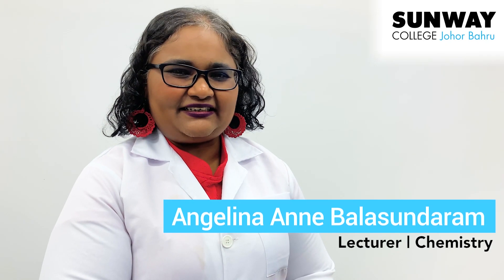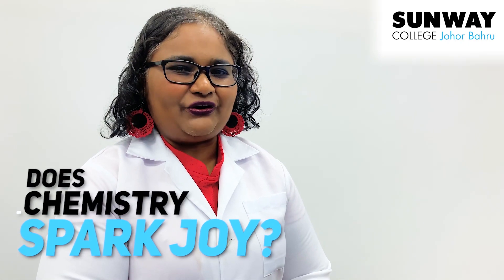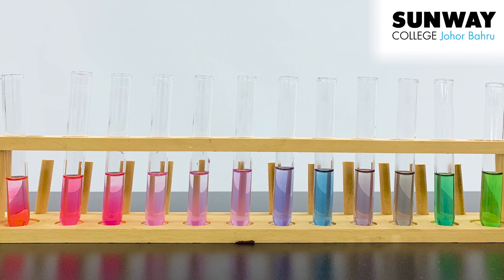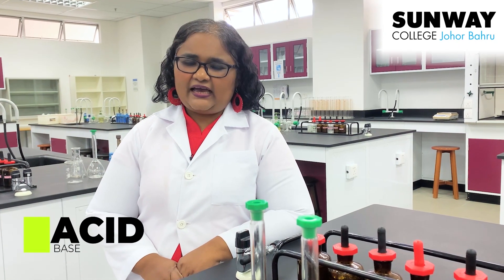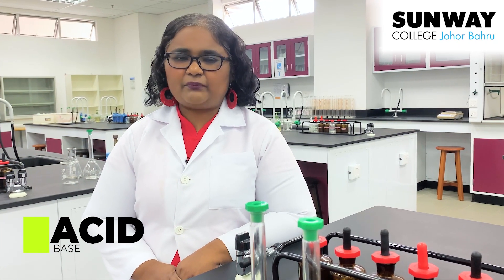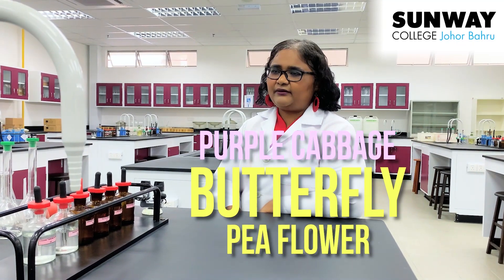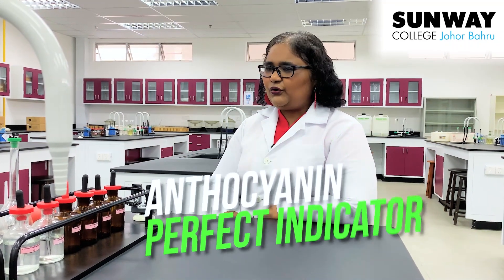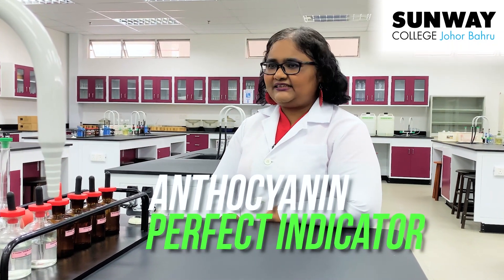"Does Chemistry Spark Joy?" by Ms Angelina Anne Balasundaram